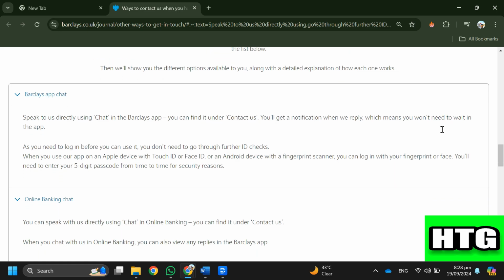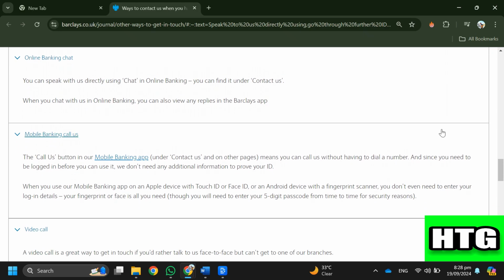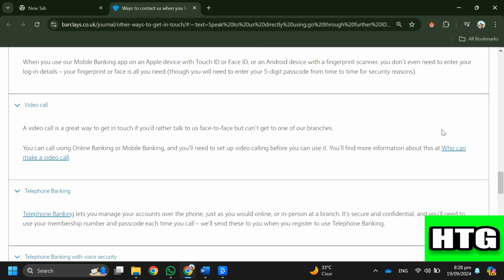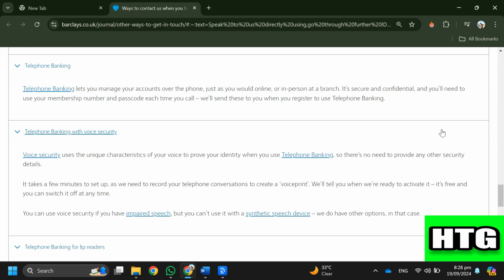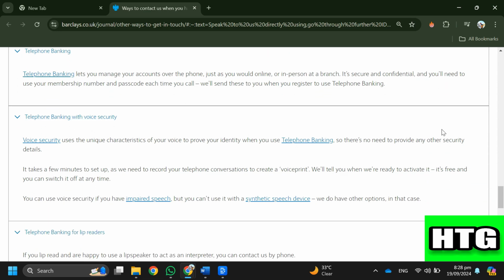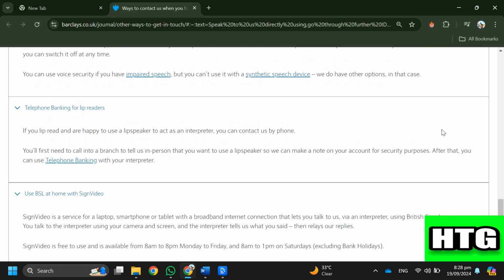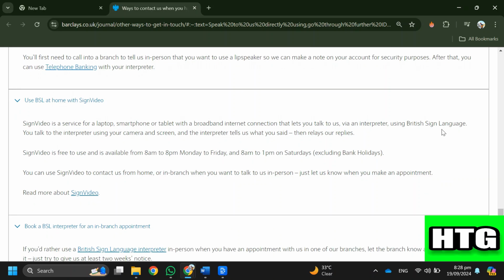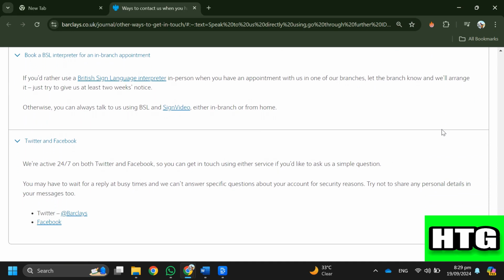HOW TO CHAT ON BARCLAYS APP 2025! (FULL GUIDE)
Learn how to chat with customer support directly through the Barclays app in 2025! This step-by-step guide will show you how to access the chat feature, ask questions, and get help with your banking needs quickly. Perfect for resolving issues without making phone calls. Watch now to get started!